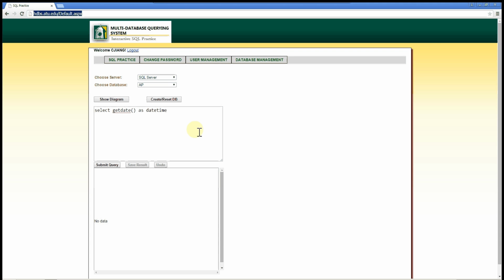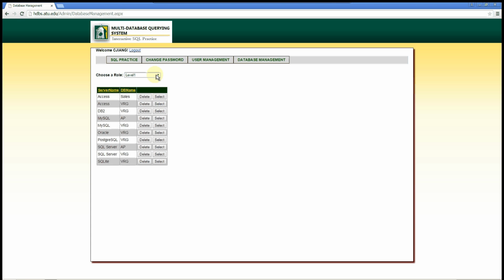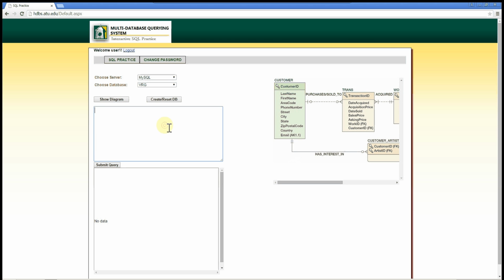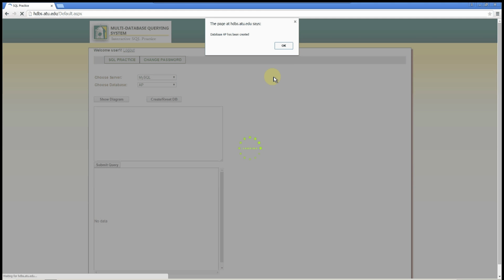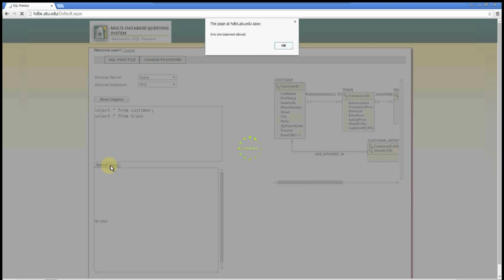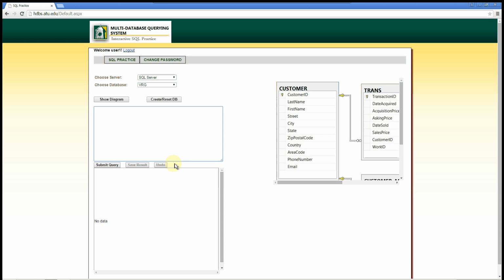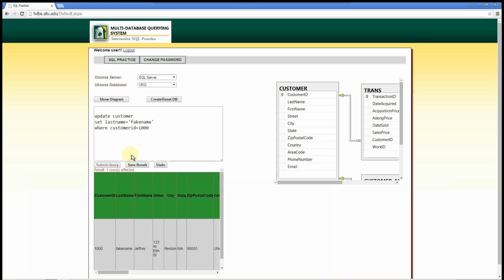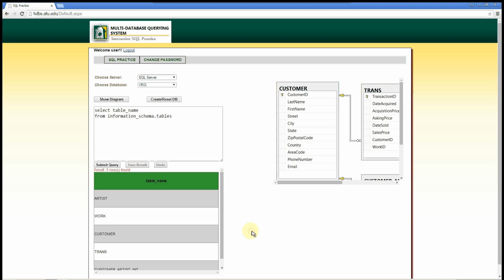SQL Practice System Project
This is my first official web-based SQL querying system development.